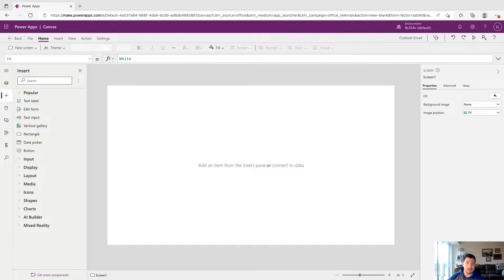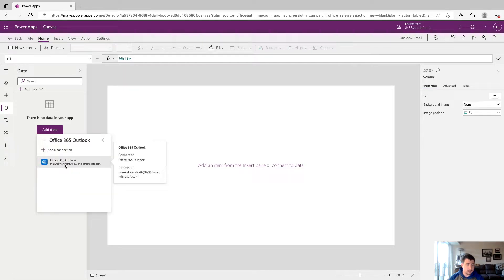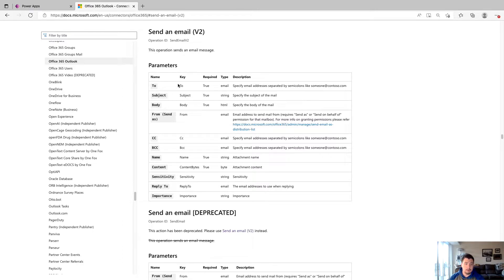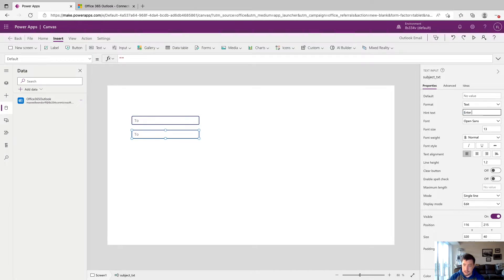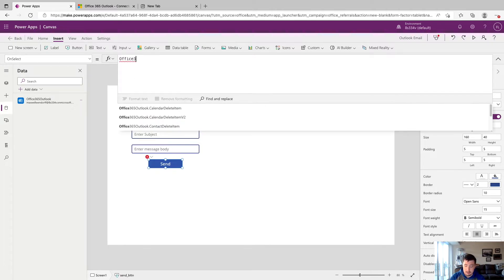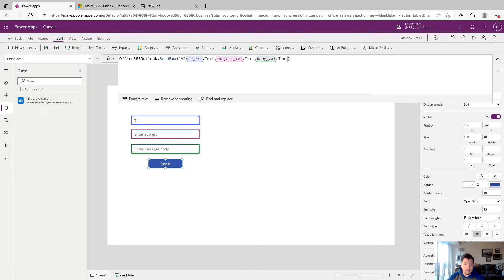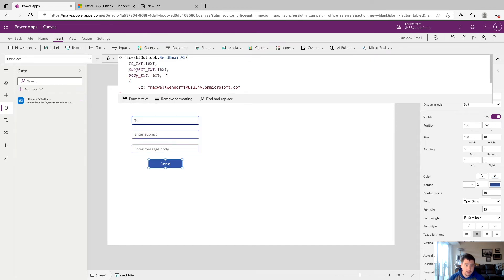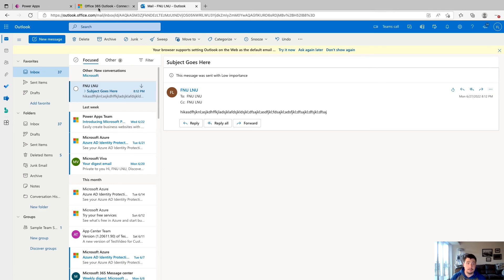How To Send An Email Through Power Apps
In this video we will go over the basics of sending an email with powerapps through the Office 365 Outlook connector!